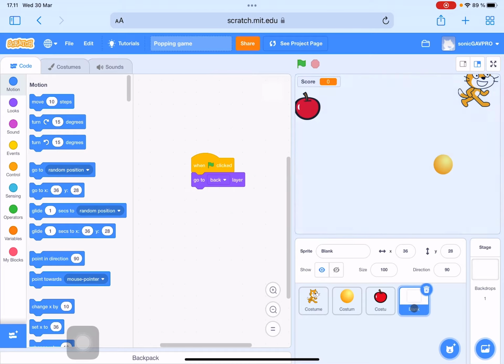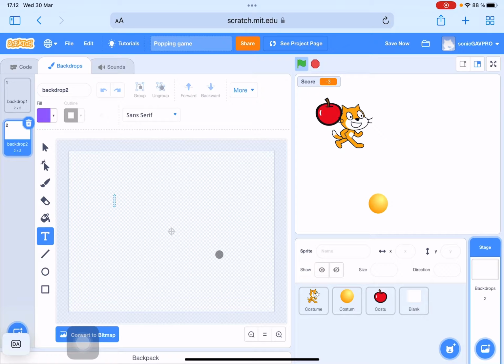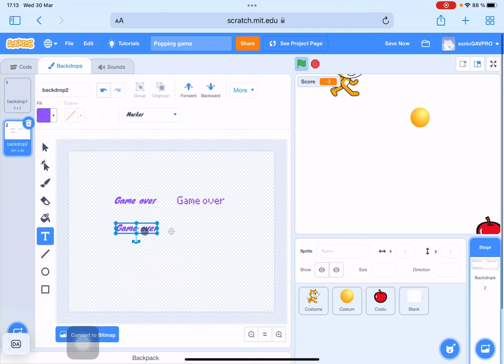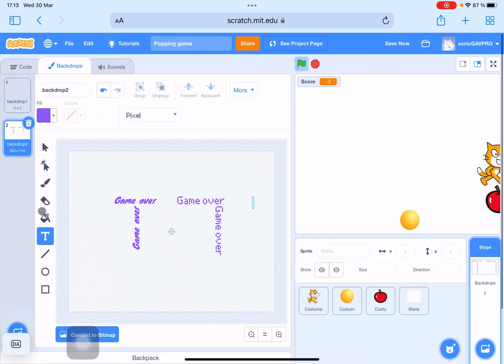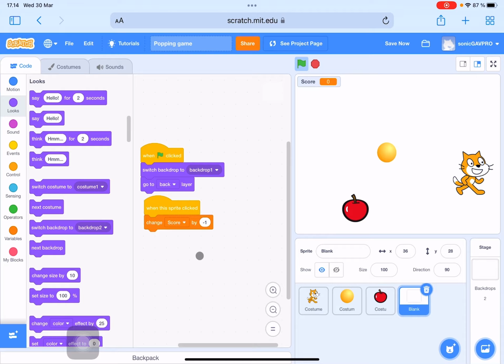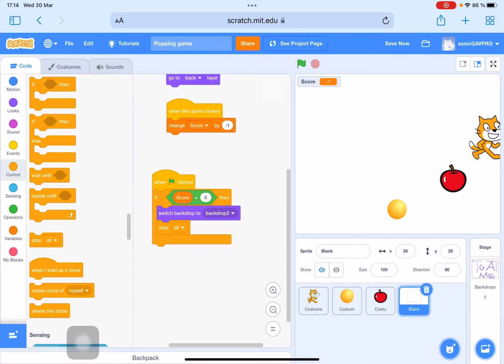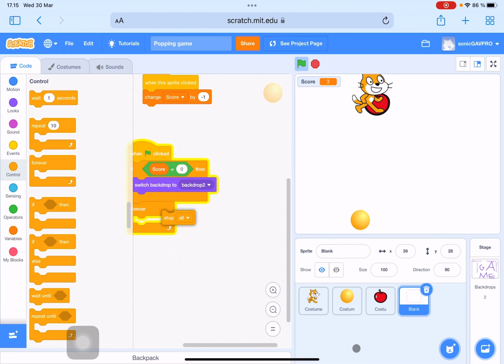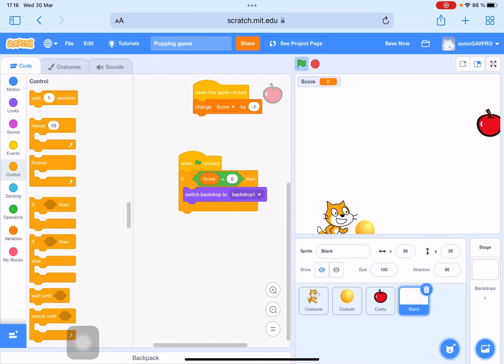Part 2: How to make a popping game in Scratch